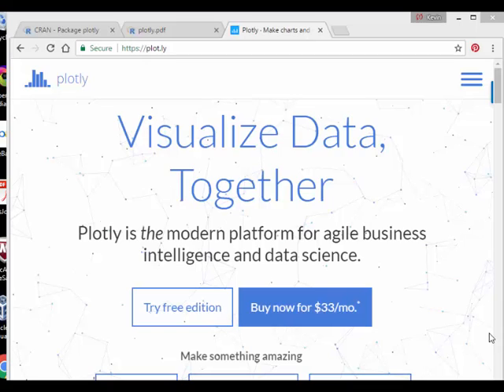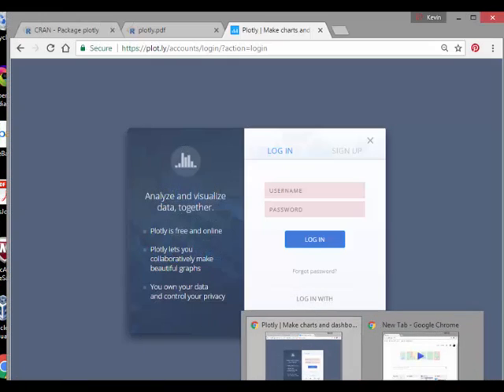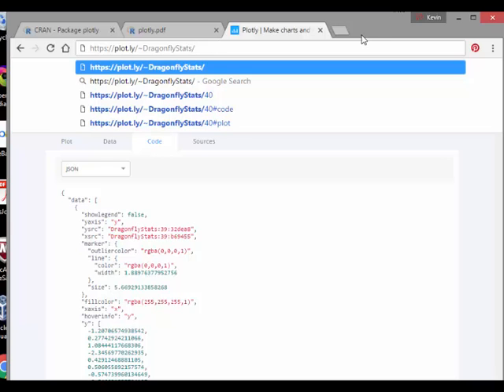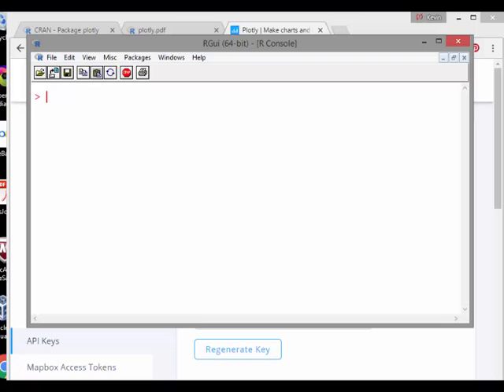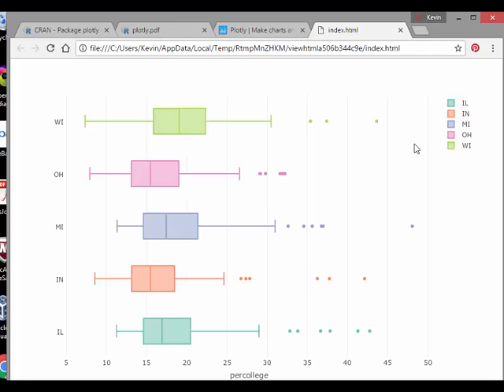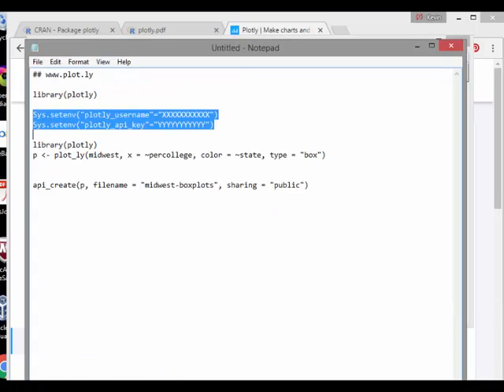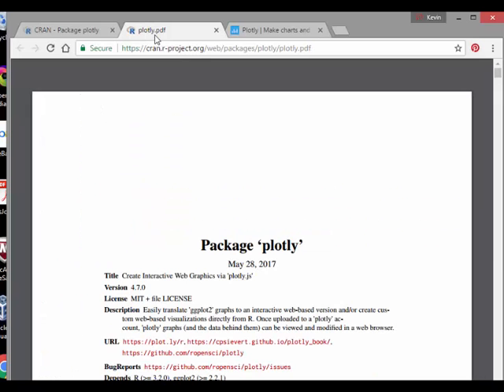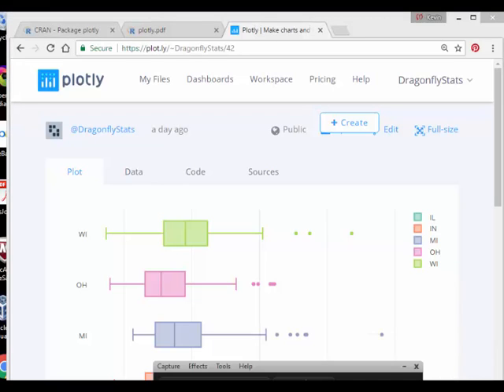Using Plotly with R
Using plotly as a gallery for you R data visualization portfolio